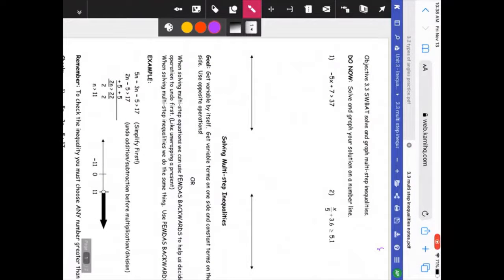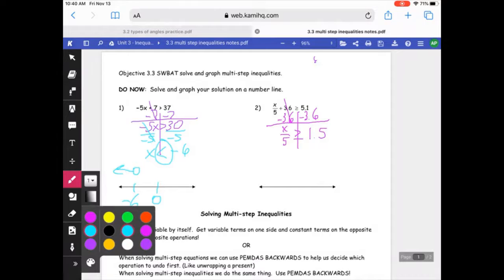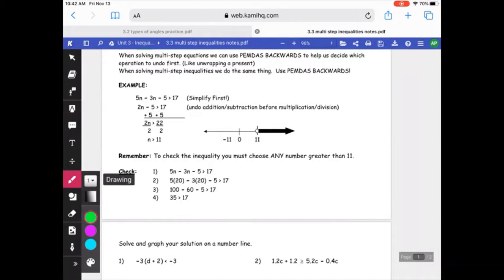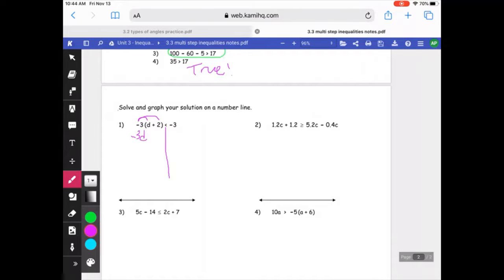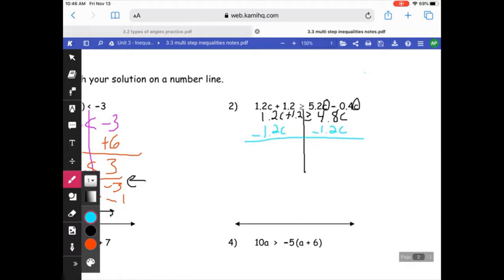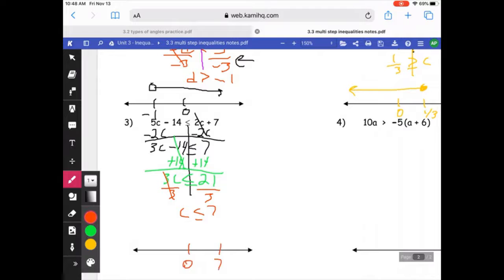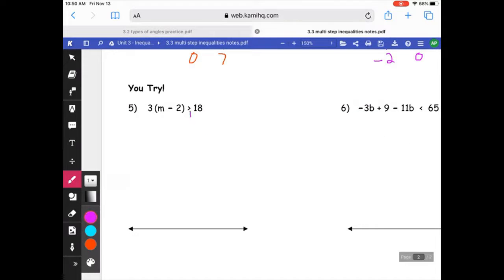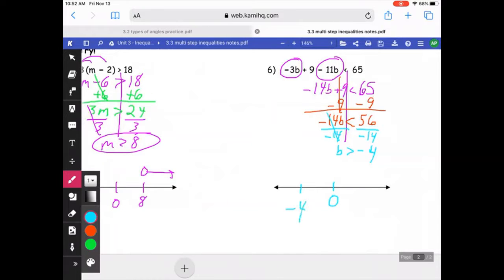3 3 solving multi step inequalities